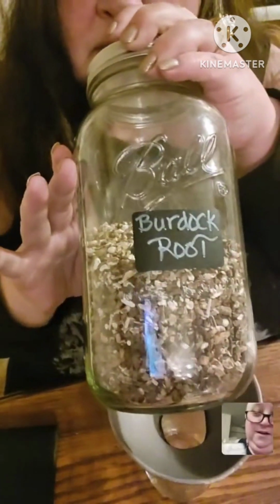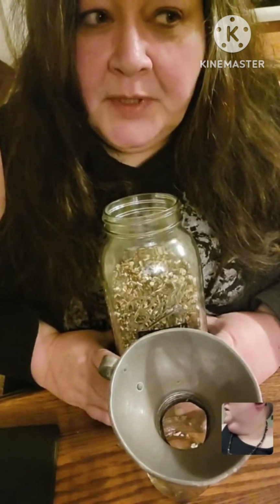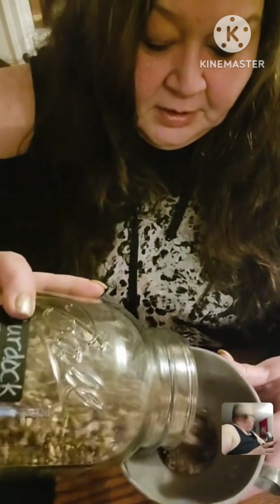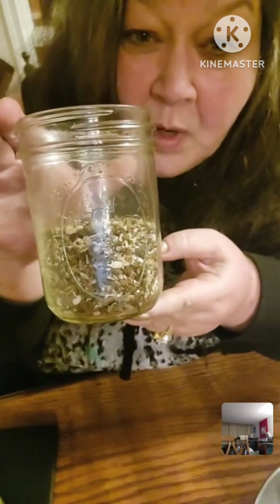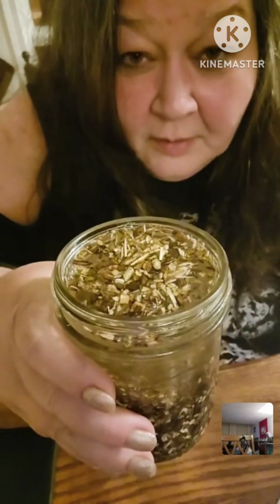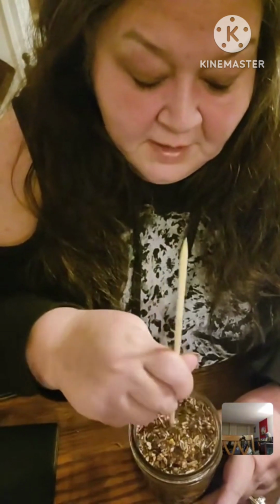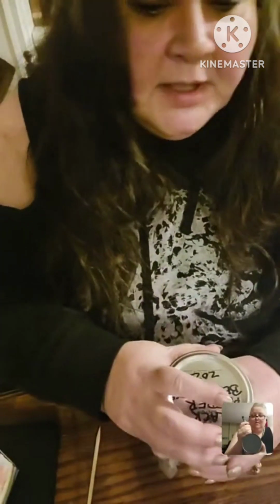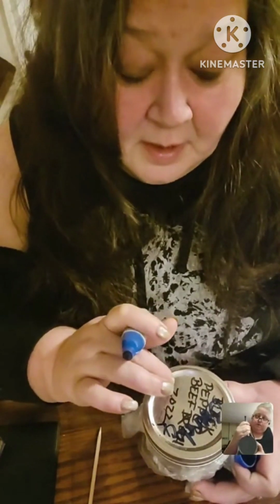Basic Dried Herb Tincture Recipe